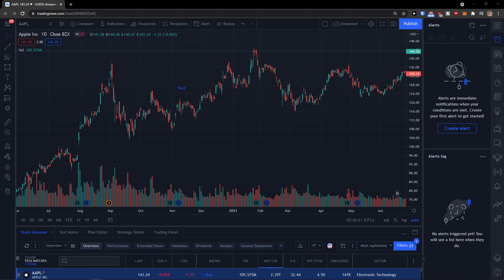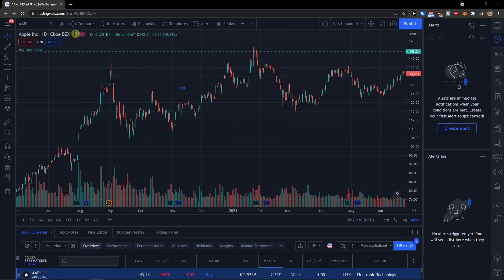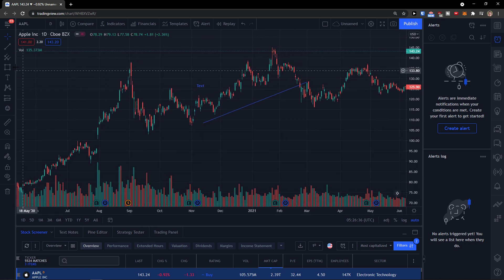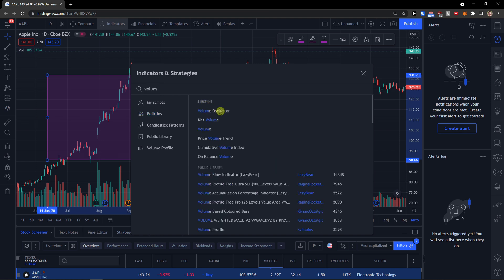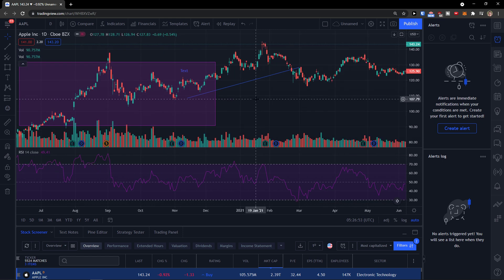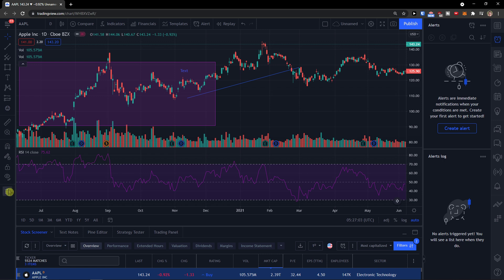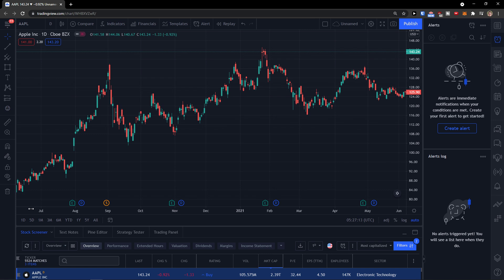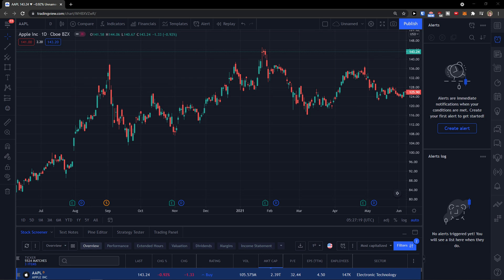How To Delete Chart In TradingView - How can I remove all drawings & indicators from the chart 2022